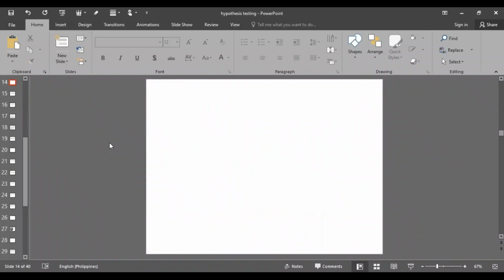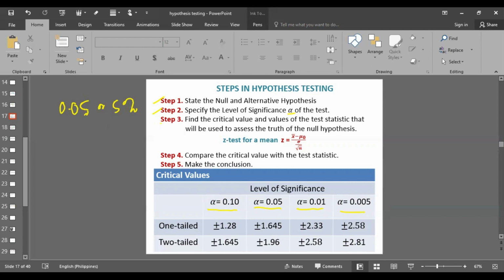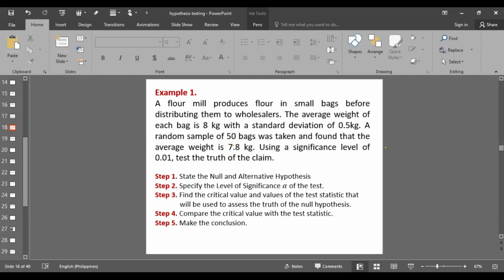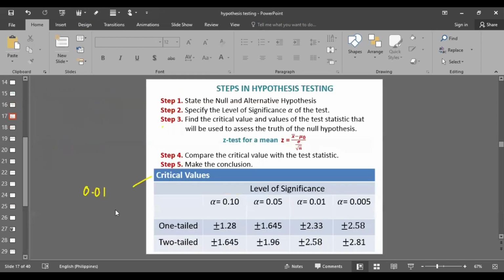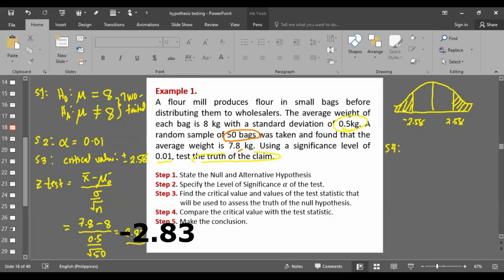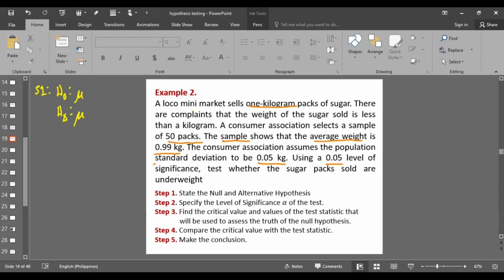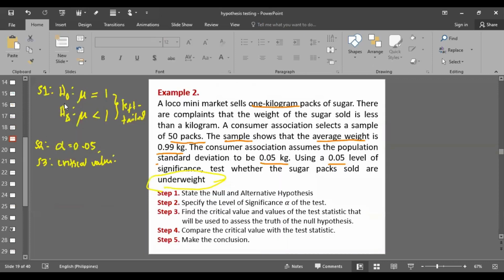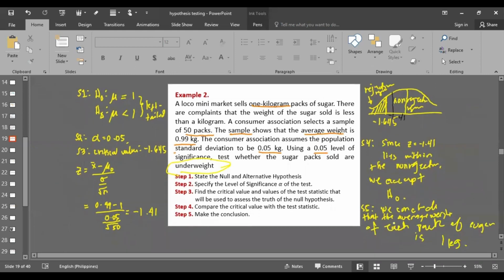z-Test Hypothesis Testing